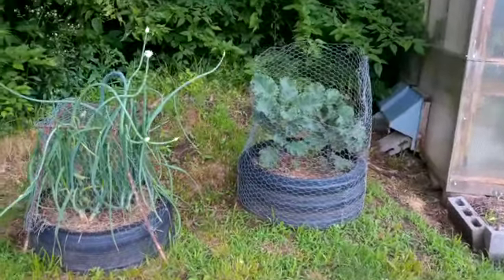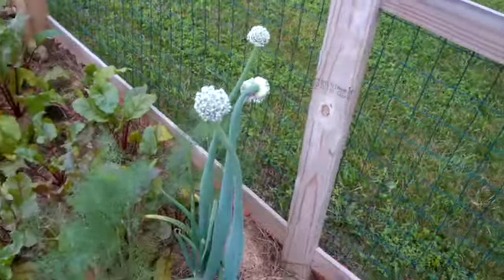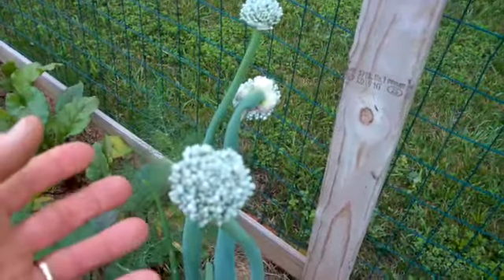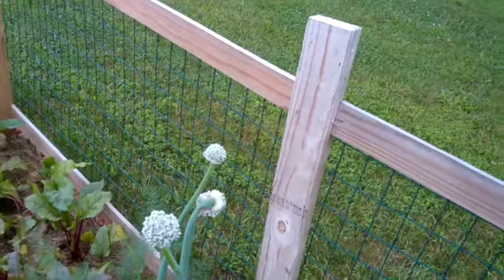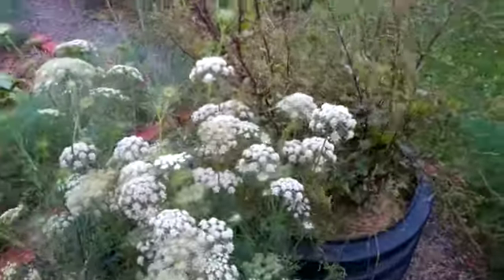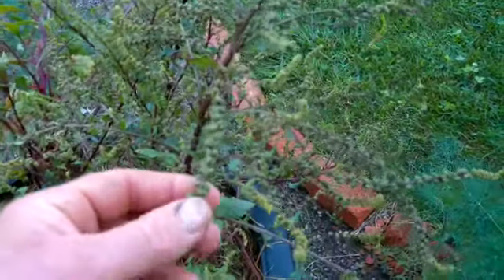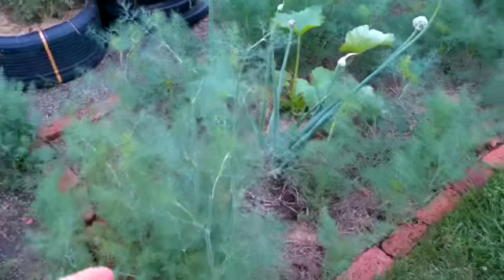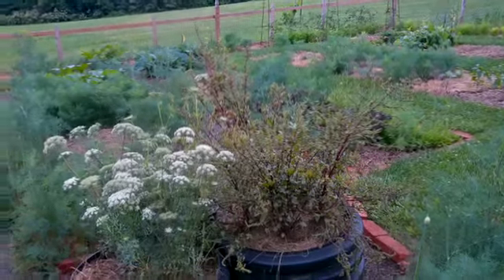Overwintering Bi-annuals for Collecting Heirloom Seeds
In this video, I showcase the development of heirloom seeds in biennial plants, specifically onions, beets, and carrots that I overwintered in my root cellar. I share up-close shots of the forming flowers and seeds and discuss how I will harvest thousands of heirloom seeds, eliminating the need to buy new ones. To be self sufficient you must harvest your own seeds.